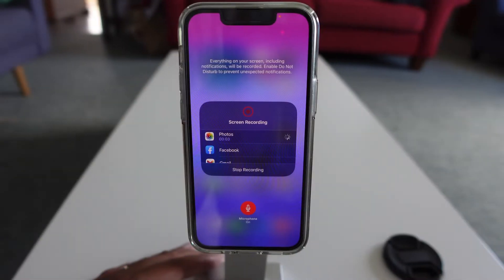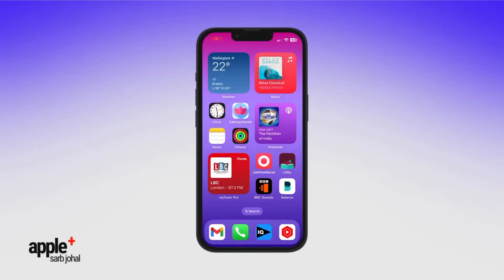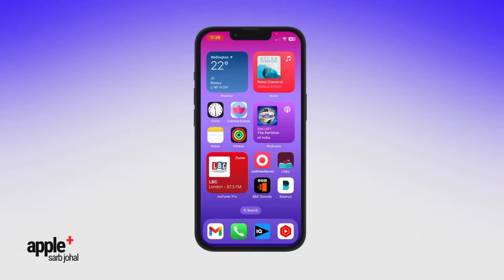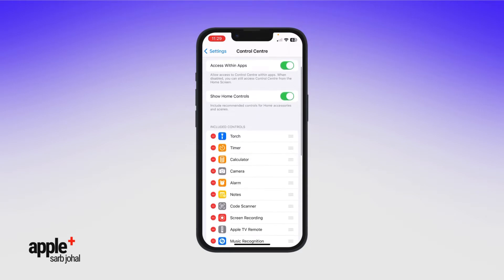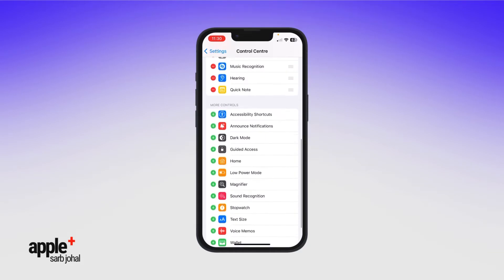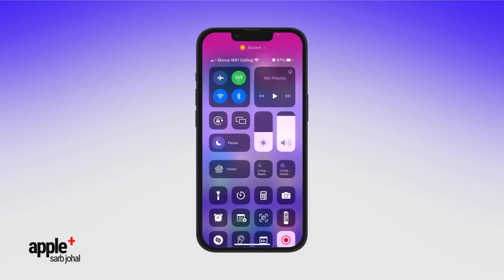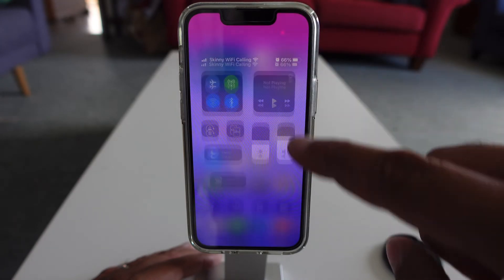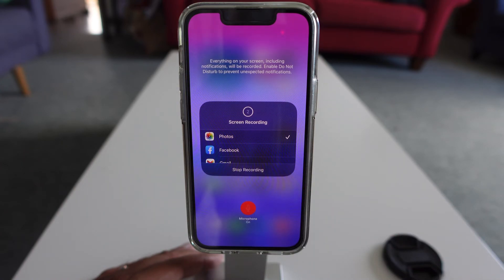How to use iPhone Screen Recorder WITH AUDIO for FREE: iOS QUICK TIPS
In this how to video, we'll show you how to record iPhone screen for free. By recording your screen with sound, you can capture any important information you need for your videos with ease. If you've ever wanted to use the iPhone screen recorder but didn't know how, this video is for you! By following along, you'll be able to record your screen with audio in no time at all. After watching this video, you'll be able to make your videos more dynamic and informative!